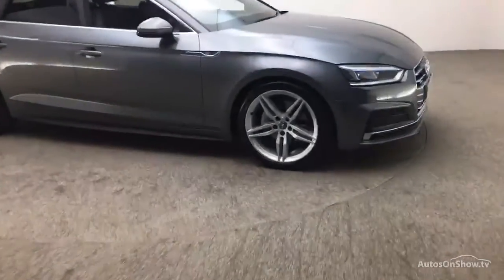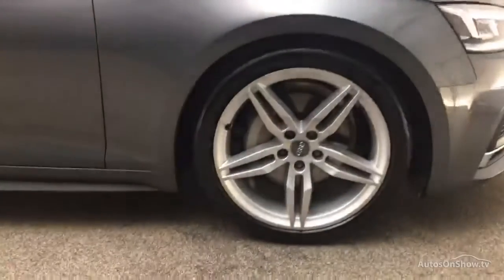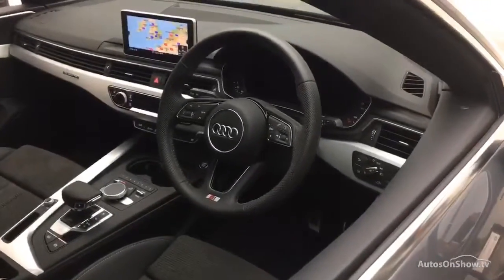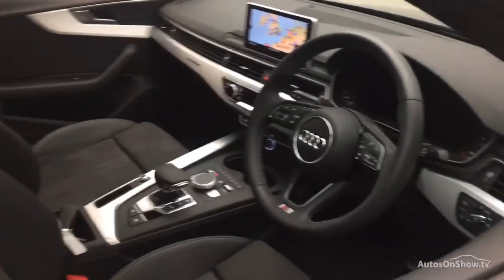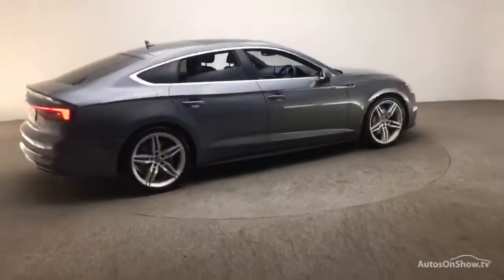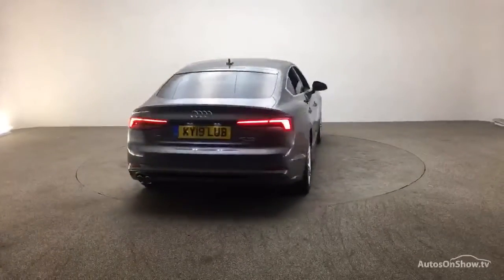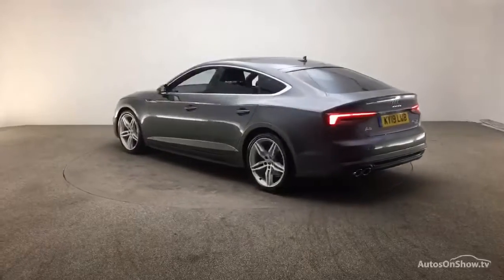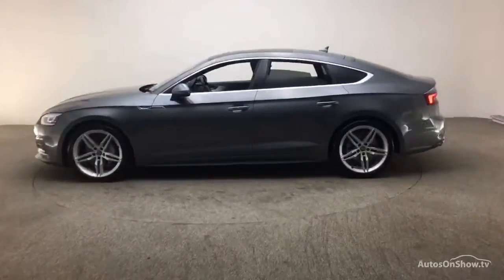KY19LUB AUDI A5 SPORTBACK TDI QUATTRO S LINE GREY 2019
2019 AUDI A5 SPORTBACK TDI QUATTRO S LINE HATCHBACK DIESEL, in GREY